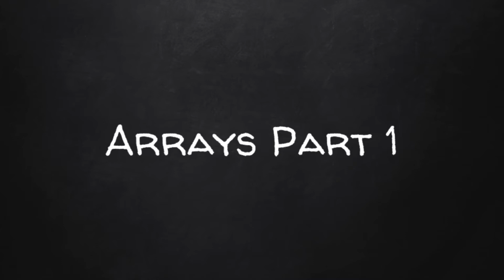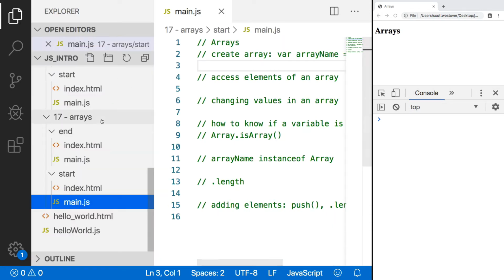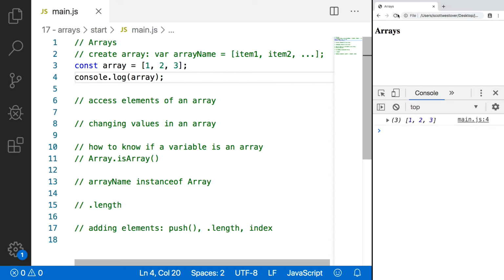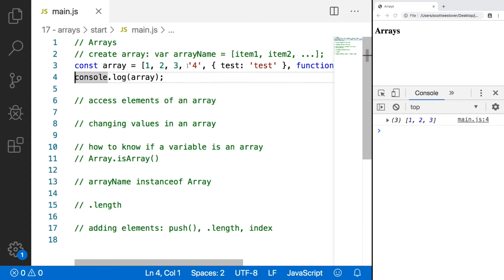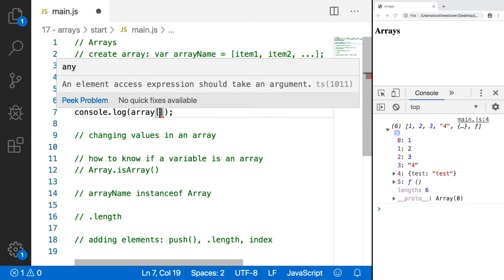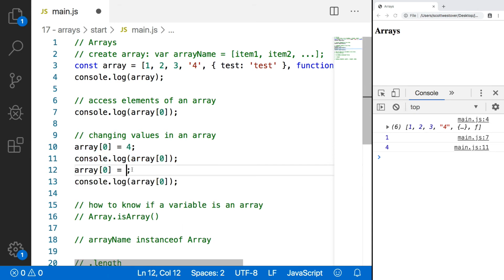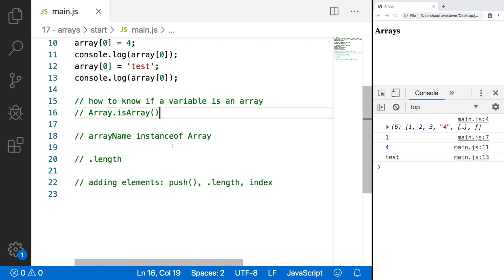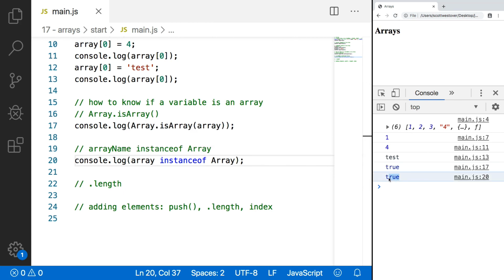Learn JavaScript: Part 16 - Arrays Part 1